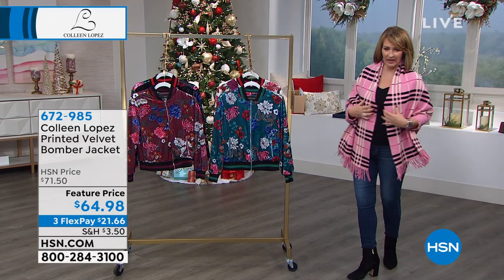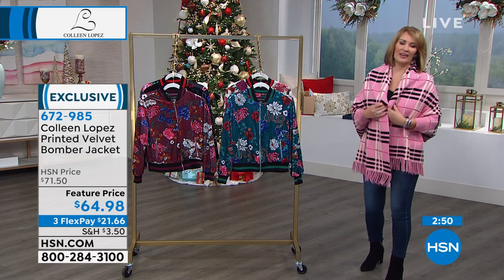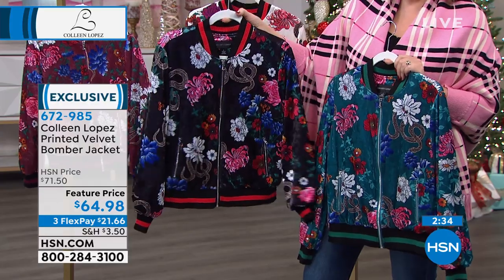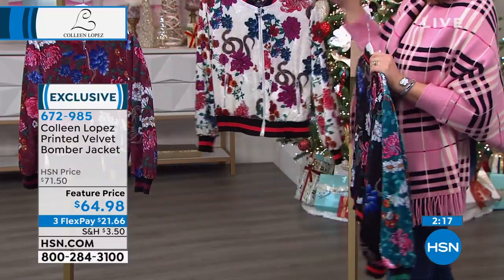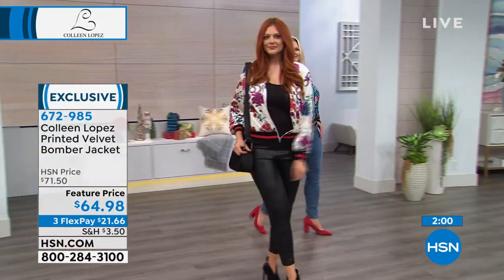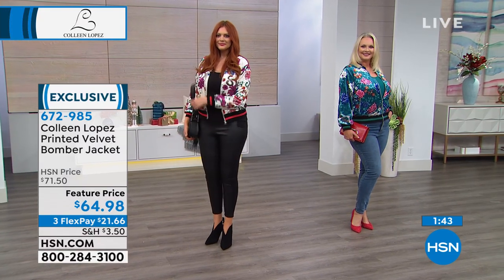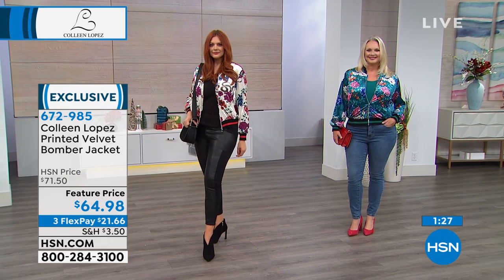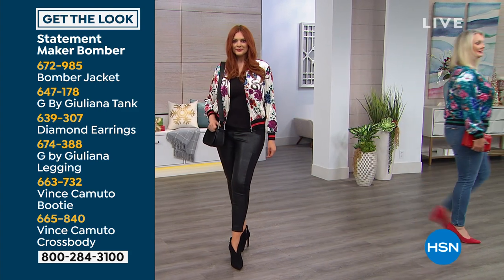Colleen Lopez Printed Velvet Bomber Jacket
Add edgy elegance to any ensemble when pulling on this fashionable bomber jacket. Paired with a sexy dress or flattering skinny jeans, this outerwear piece helps create looks that are simply amazing.